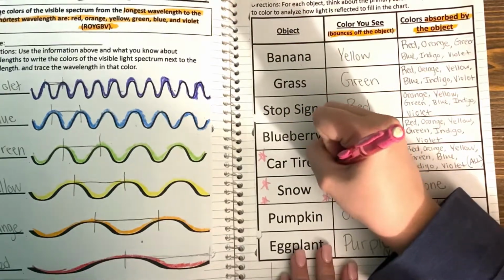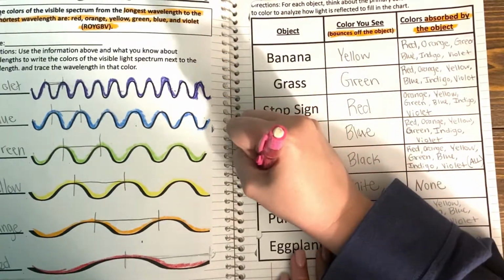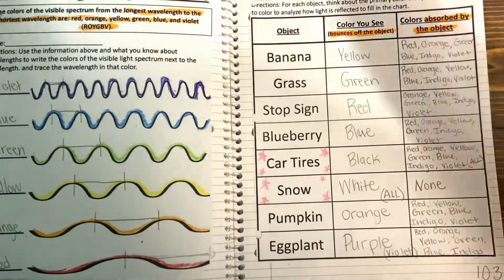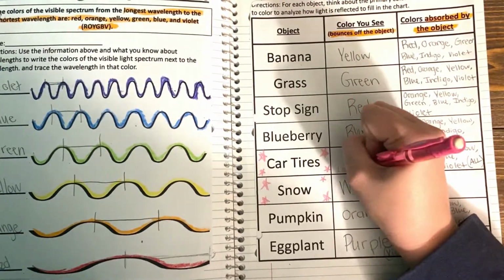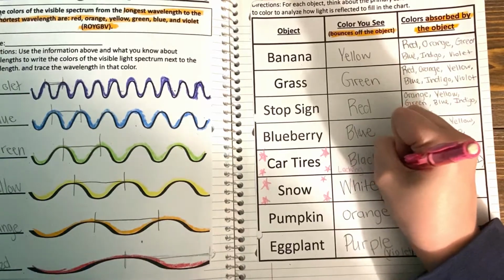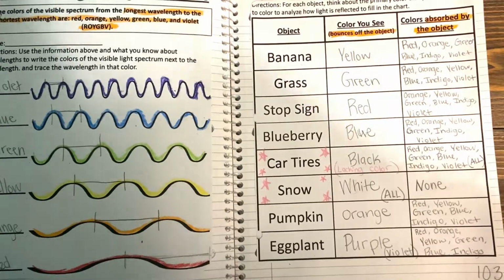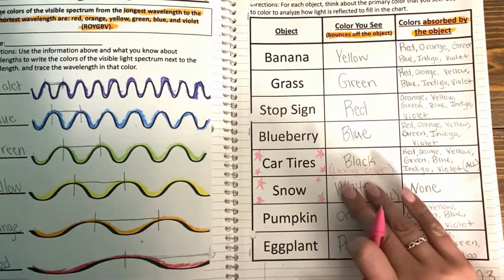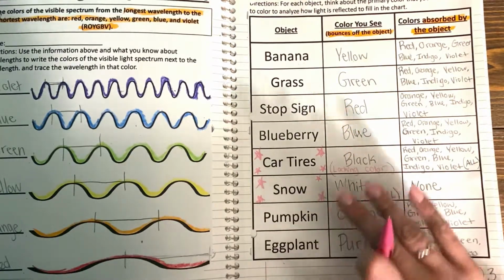Visible Spectrum Notes - Part #2